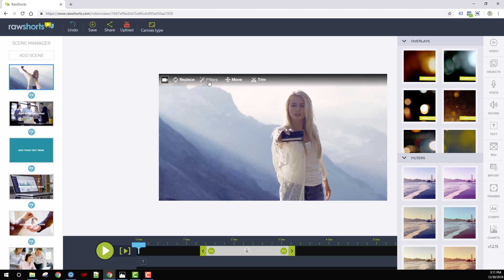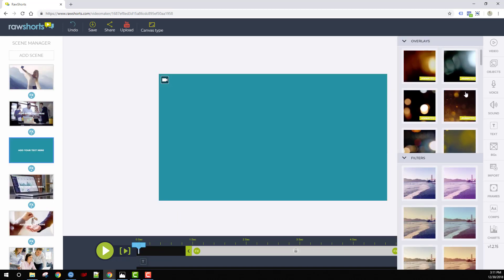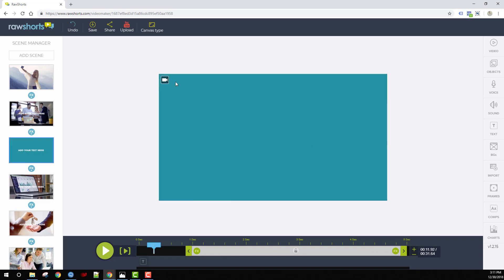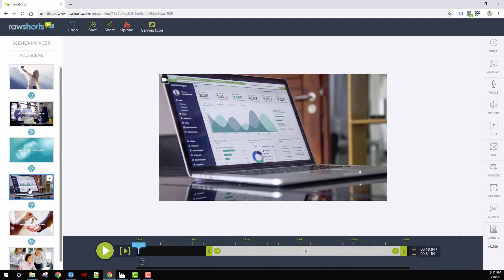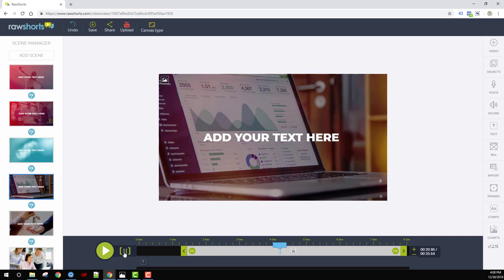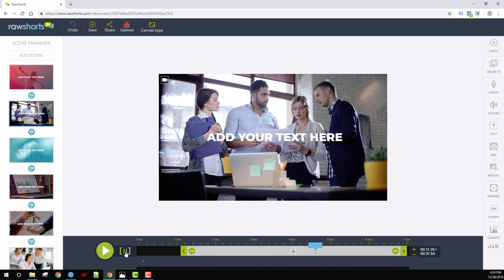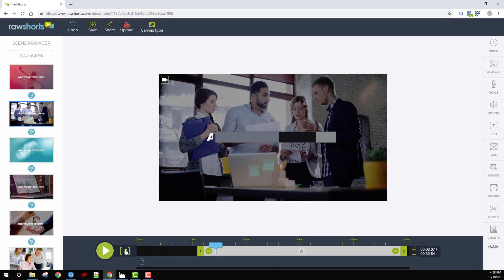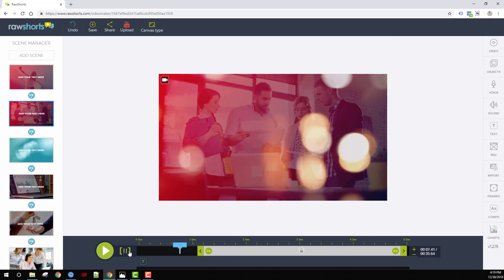Tutorial: How to use filters and overlays on background videos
Filters and overlays are an easy way to stylize, colorize or simply dim a video background. Check out this tutorial to see how you can use this powerful new feature on your video projects.